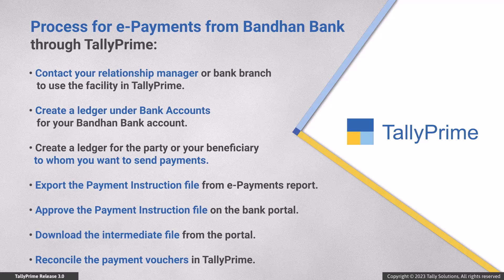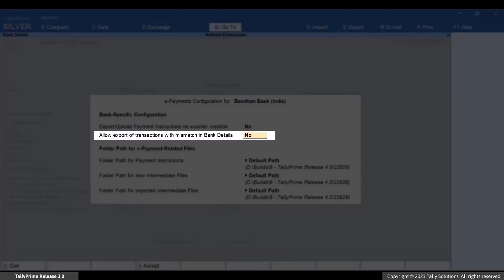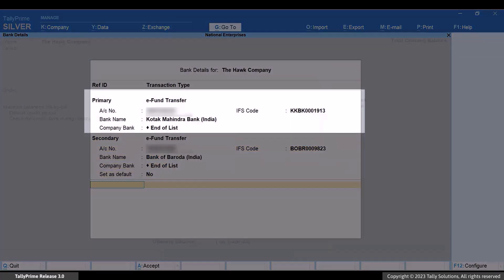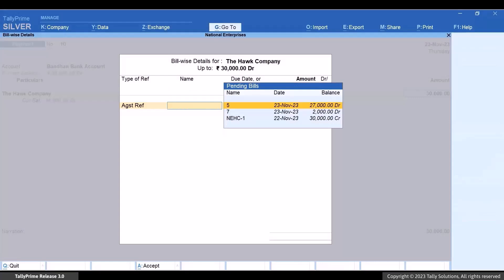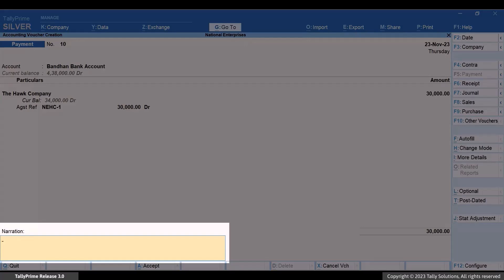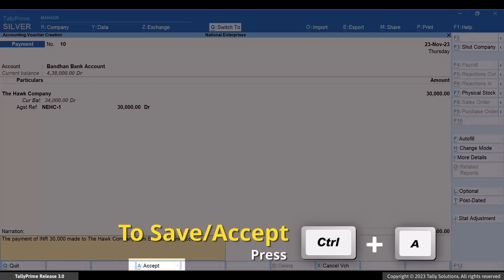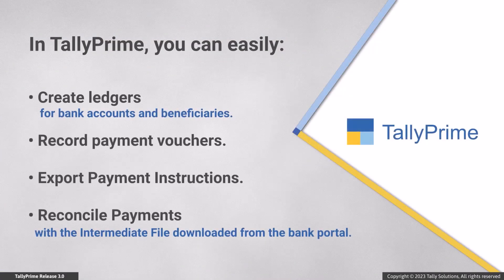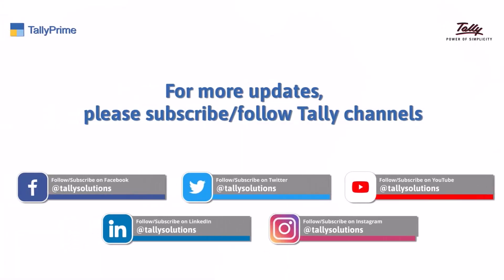How to Make e-Payments from Bandhan Bank Through TallyPrime | TallyHelp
Applicable to Release 3.0.1 and later

This video demonstrates the entire process of making e-Payments from your Bandhan Bank account to your beneficiaries through TallyPrime.

Right from creating the bank and party ledgers and recording payment vouchers in TallyPrime to uploading the Payment Instruction file on the bank portal and generating the intermediate file, the video takes you through all the steps.
00:00 - Introduction
00:56 - Creating Bank Ledger for Bandhan Bank Account
03:20 - Creating Ledger for Party or Beneficiary
04:45 - Recording Payment Voucher
06:33 - Exporting Payment Instruction File
08:08 - Uploading Payment Instruction File on Bank Portal and Downloading Intermediate File
10:01 - Reconciling Payment Vouchers with Intermediate File
11:31 - Handling Exceptions in the e-Payments Report